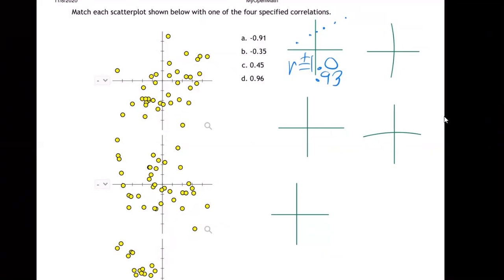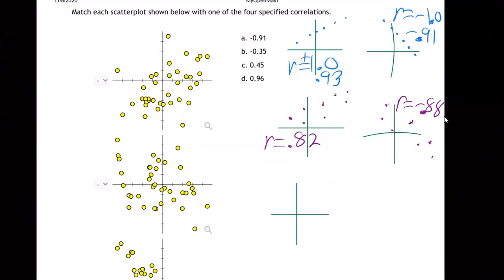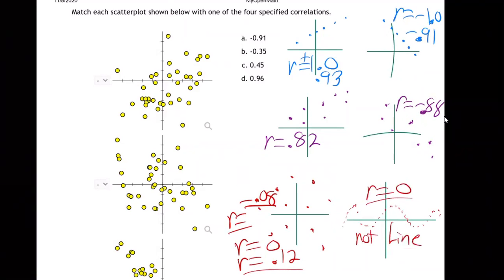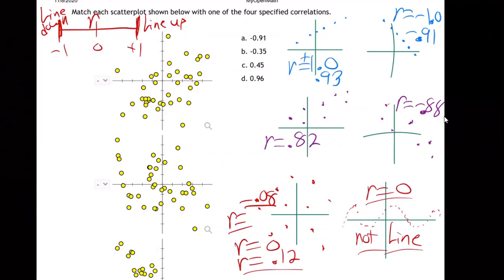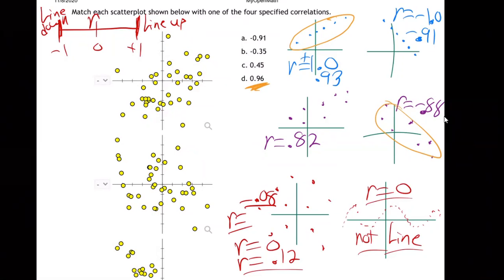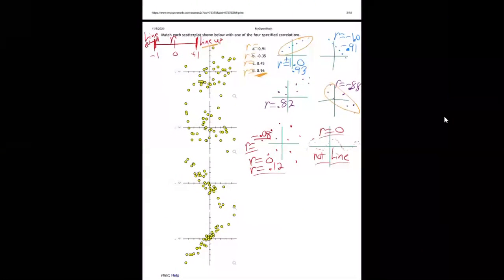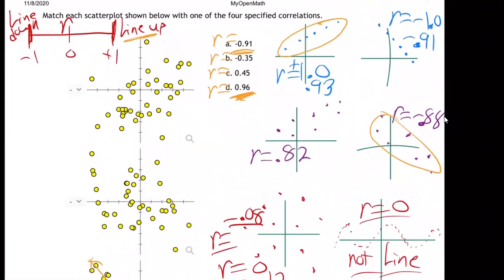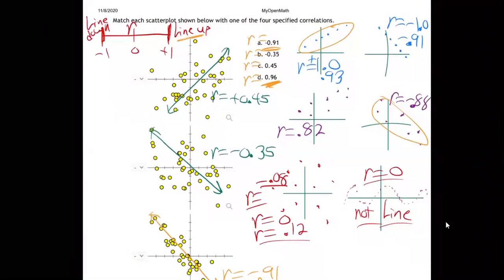m11-Lecture HW 12.1 - 5